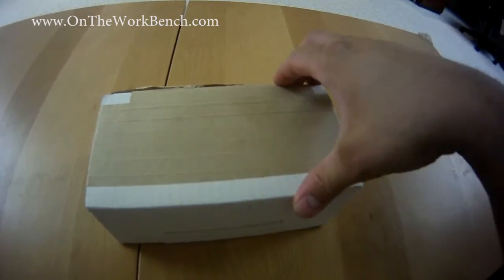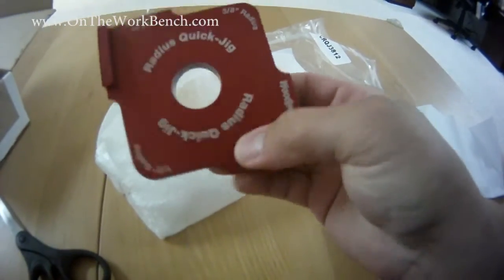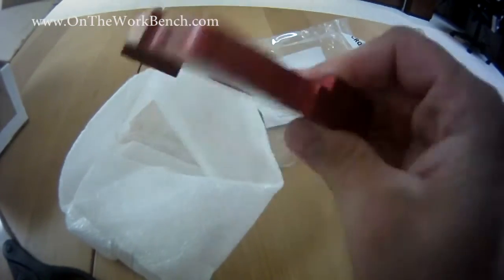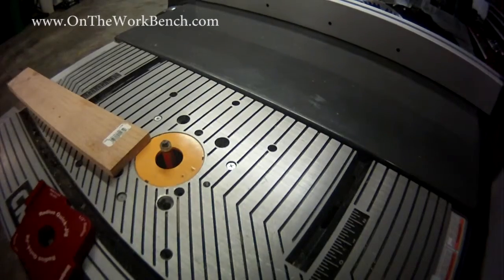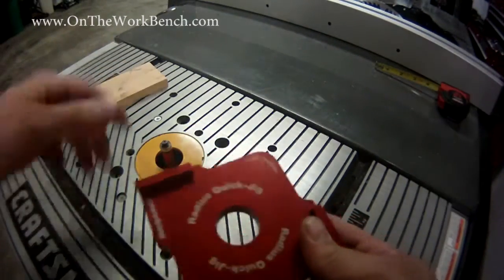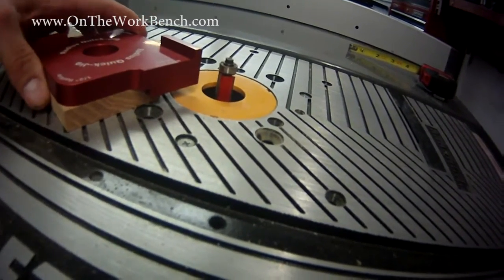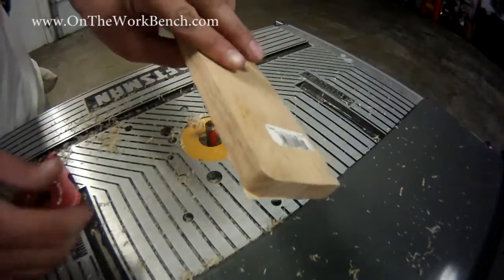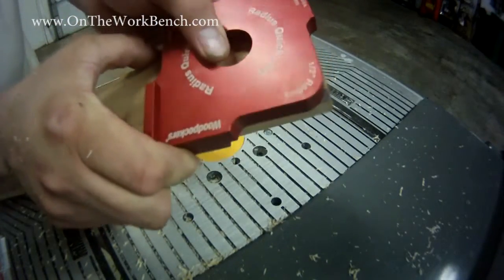Woodpeckers Corner Radius Router Quick Jig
A quick look at the retired (?) Woodpeckers corner radius quick jig. This jig was purchased by itself and not part of a kit during a surprise sale of these retired OneTime tool.